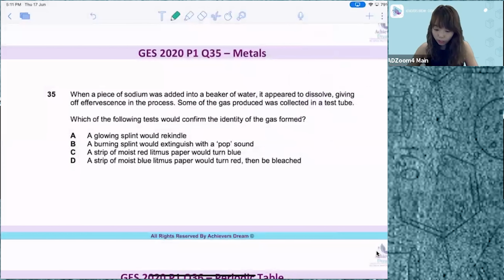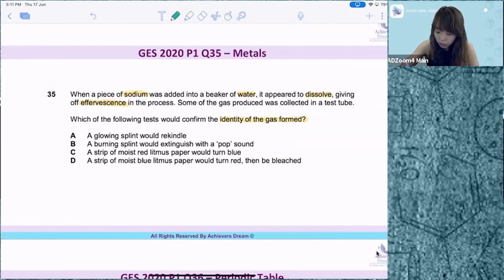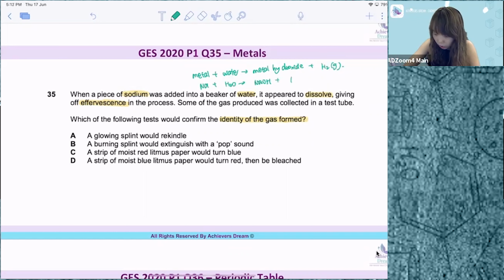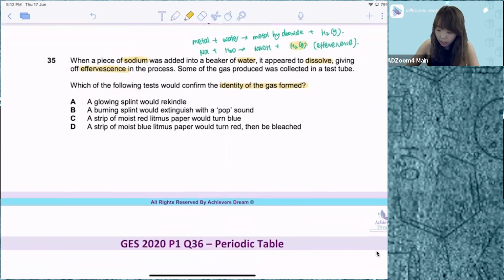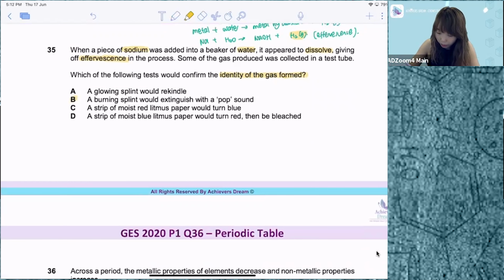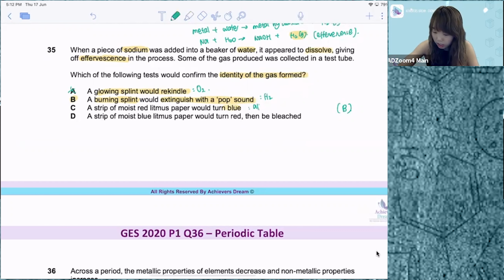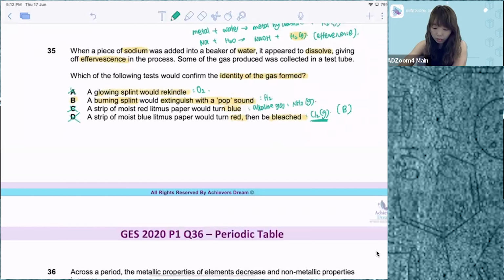AD Secondary Chemistry Booster EP46 | Metals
In this video, Ms. Gelivia shares how to tackle a question from GES 2020 P1 - Q35 on Metals! 🙂

1000+ Chemistry students from 90+ Schools Benefitted since 2016.